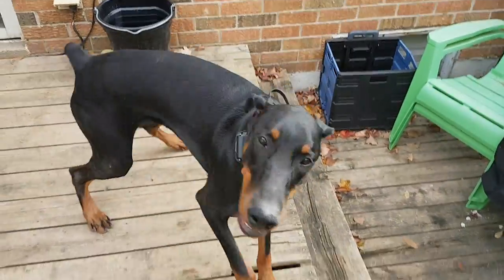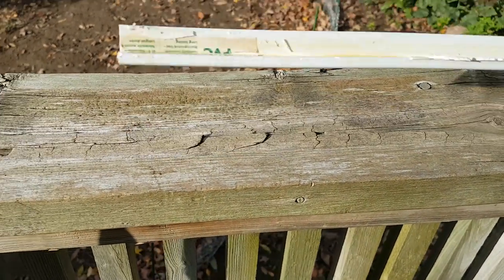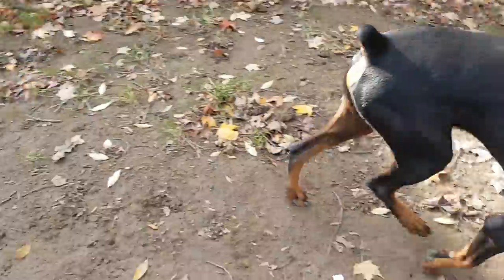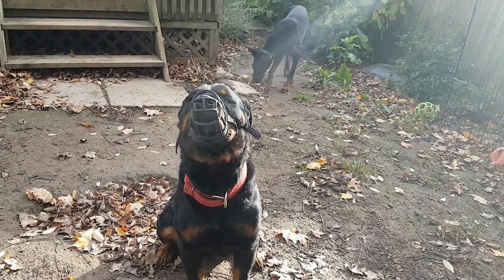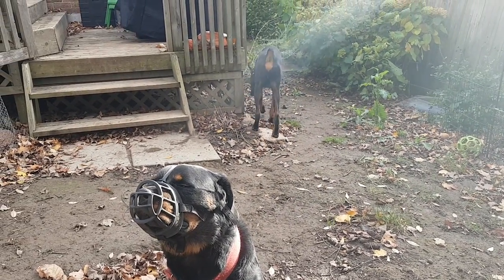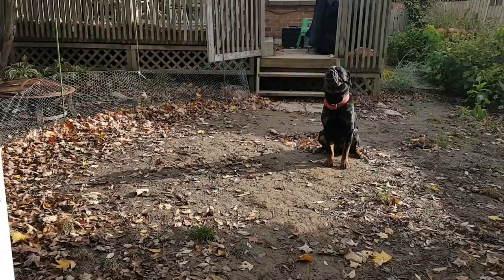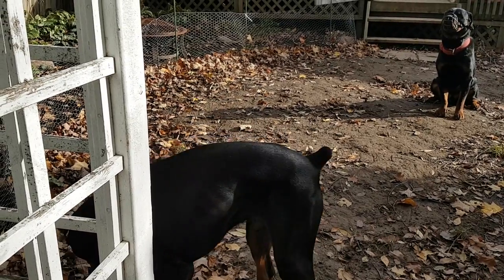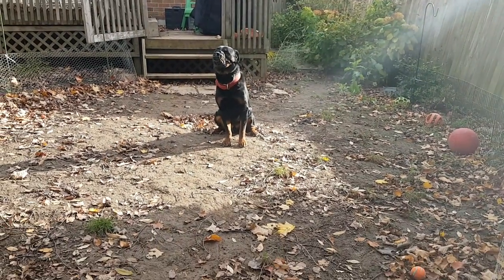Introducing dogs with known reactivity, the right way: video 1 of 2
Here are clients Zeus, the Doberman and Harley the Rottweiler.  Harley is a very insecure dog. After 2 weeks of training we are now ready to introduce a dog that does not exhibit aggressive behaviour but has unbalanced energy.  This unbalanced energy can irritate dogs. Zeus is a hyper 1 year old bratty Doberman, who will not always make wise choices. My job is to advocate for Harley and supervise and intervene when required so that this exercise may go in a positive direction. Reading body postures and calming signals in dogs is vital. Introducing dogs before they are ready can be a serious mistake. Always take time and seek professional help if your dog has any issues with people and or dogs.  Always set the dogs up for success vs failure.  Safety is extremely important and should never be taken for granted - so muzzle conditioning the problematic dog is vital.